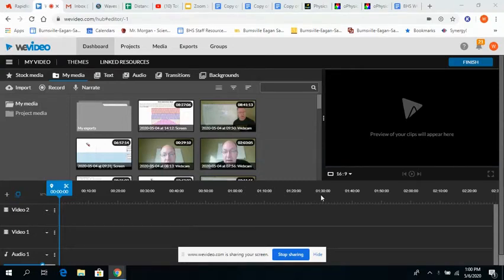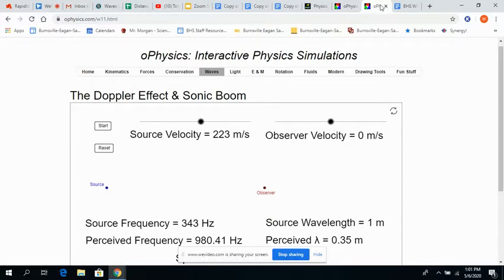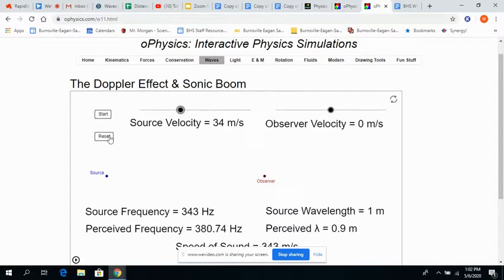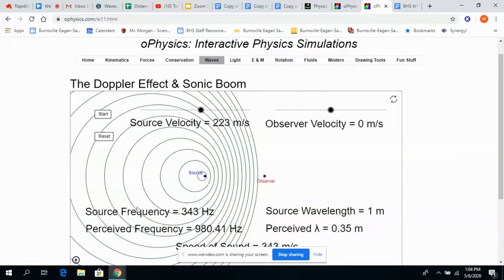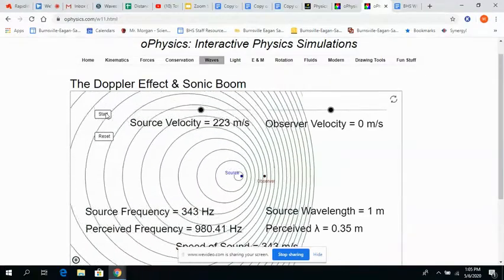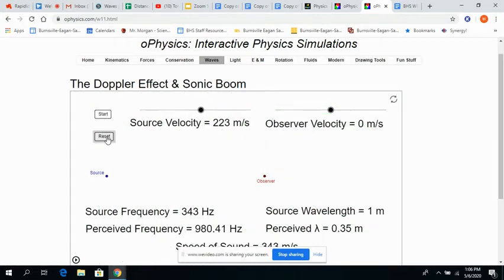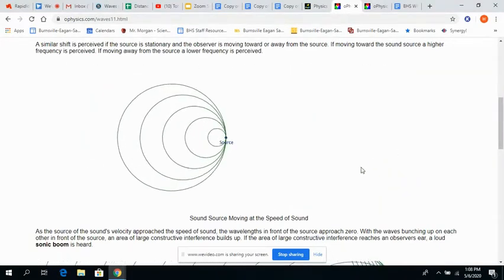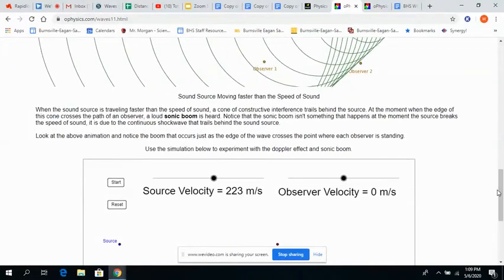The doppler effect